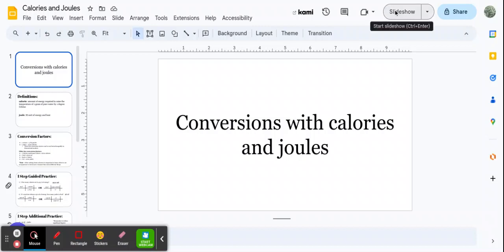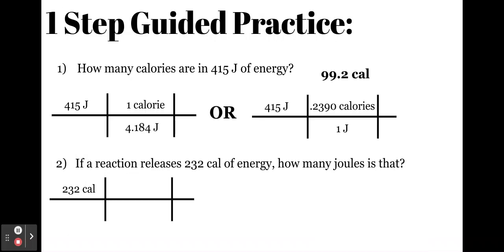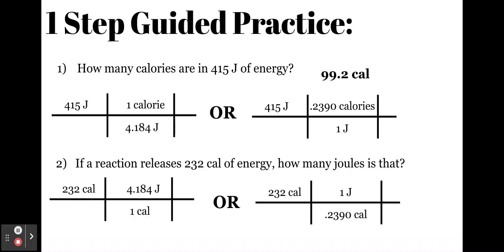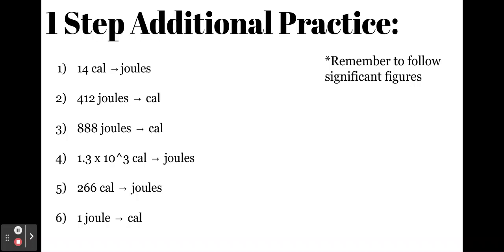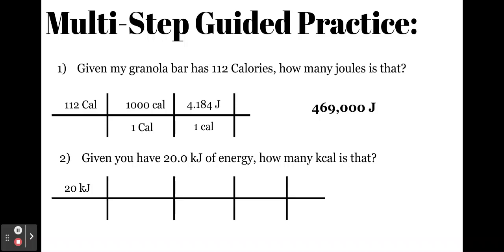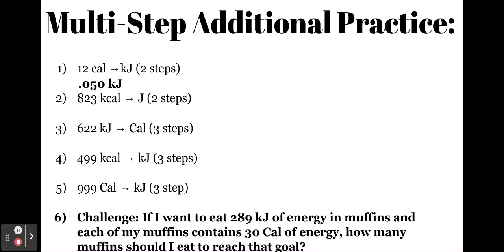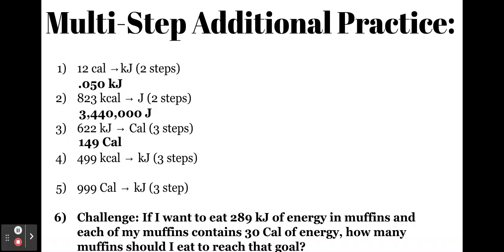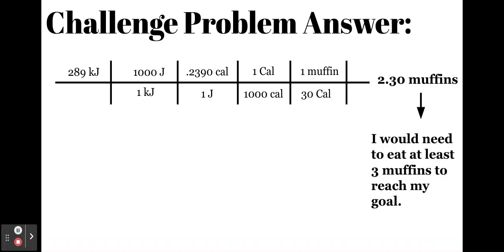Calories and Joules-Avari A Google Slides